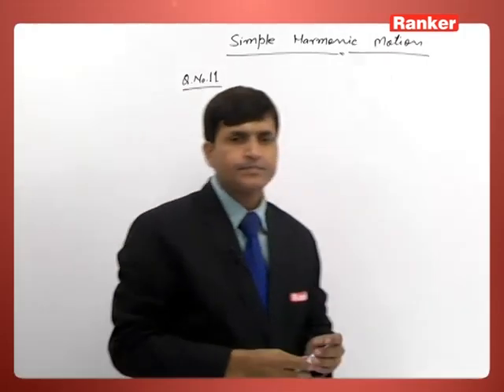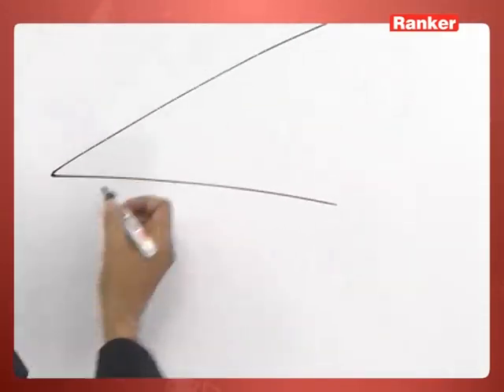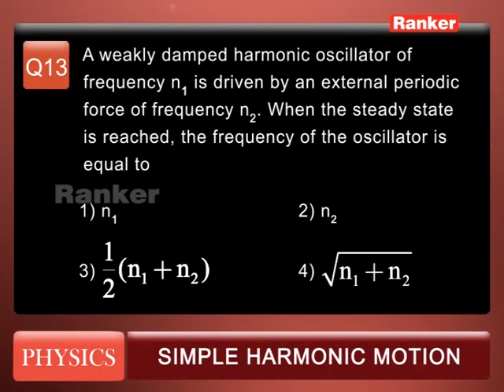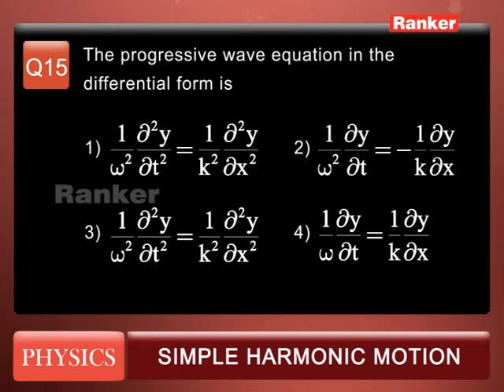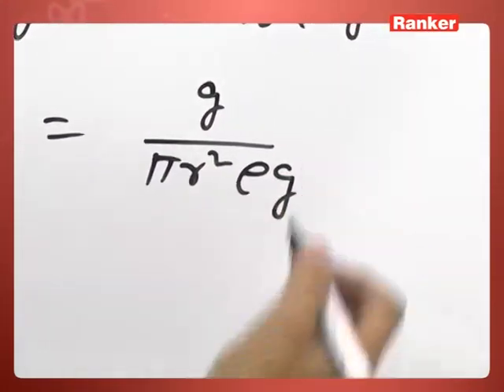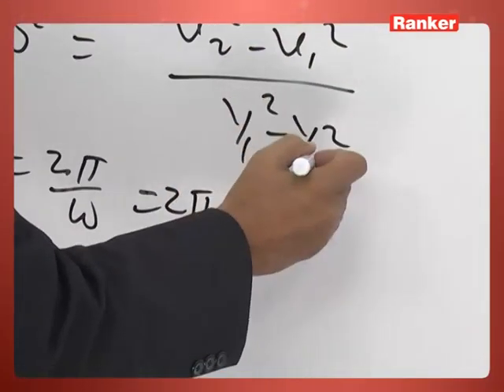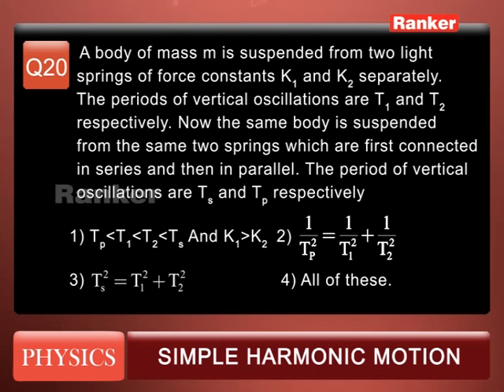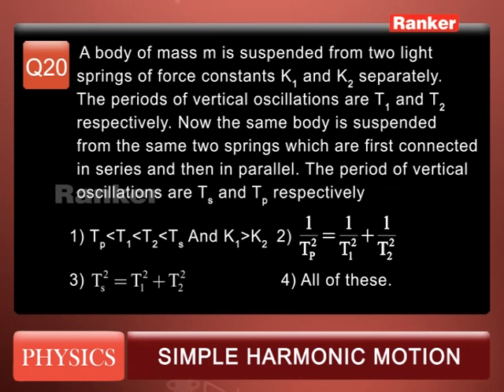Simple Harmonic Motion, Physics for JEE Main by Adithya Sachan Sir | Part 2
In this video Simple Harmonic Motion of Physics is explained by Adithya Sachan Sir, which is the best lecture for JEE Main & EAMCET preparation.

Rankers Learning
Street No:12, Himayath Nagar,
Hyderabad - 500029